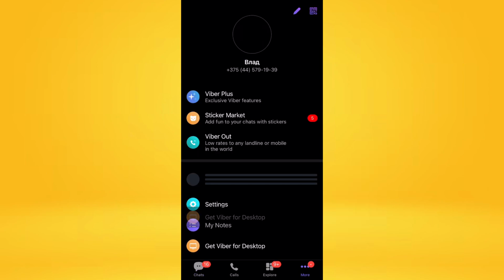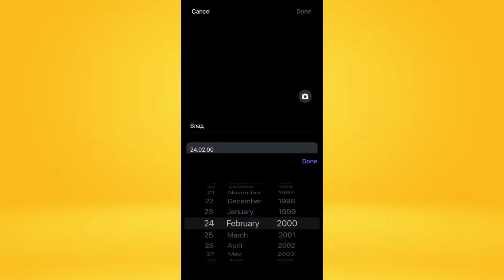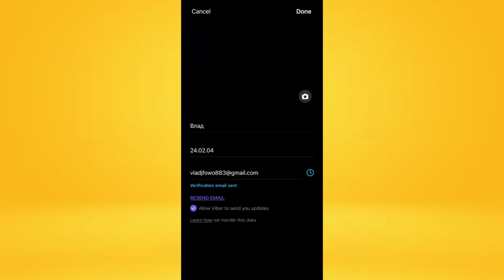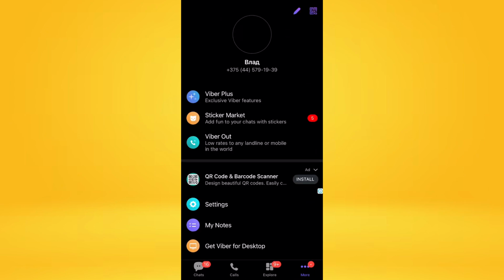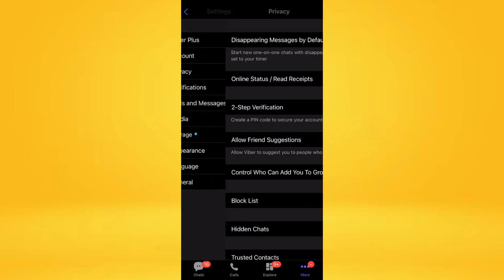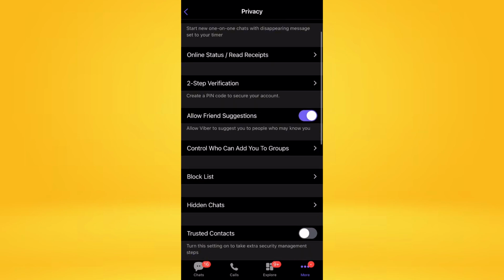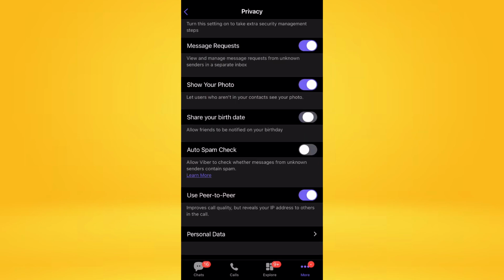How to Change Birthday on Viber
In this video, I'm going to show you How to Change Birthday on Viber step by step!

Welcome to our video, in this video you will learn Turn Change Birthday on Viber, this video shows the full process from start to finish, hope we helped you, thanks for watching.